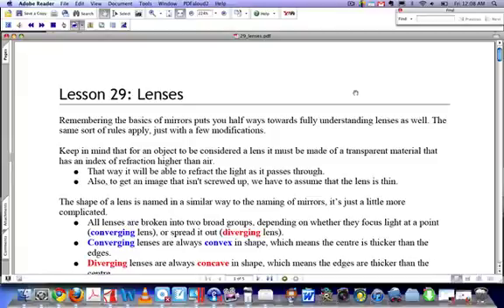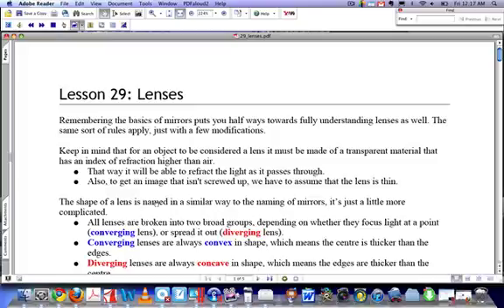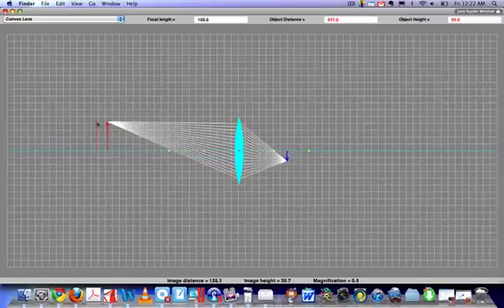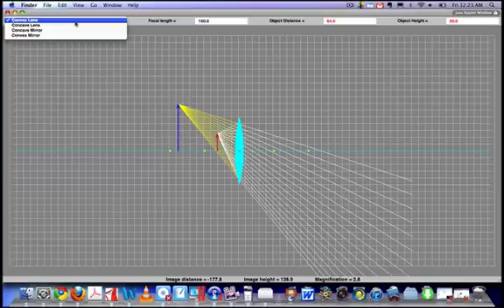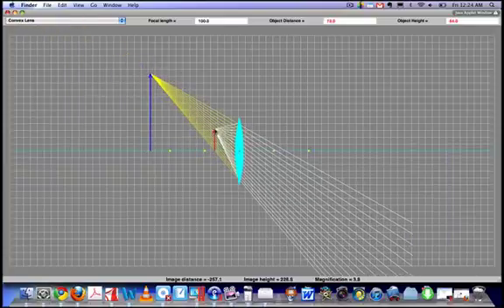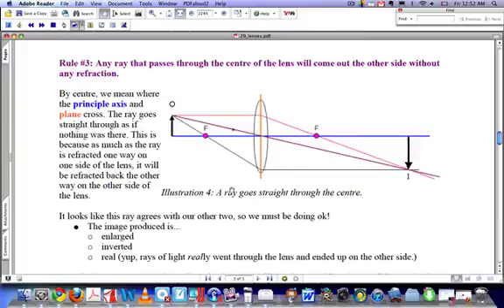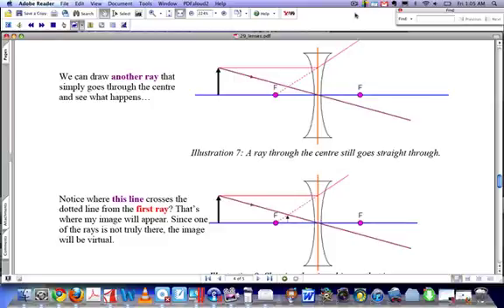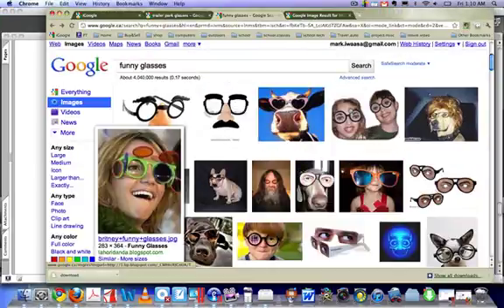lesson.29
Why does Bubbles look the way he does?  See how lenses change the images appearance.